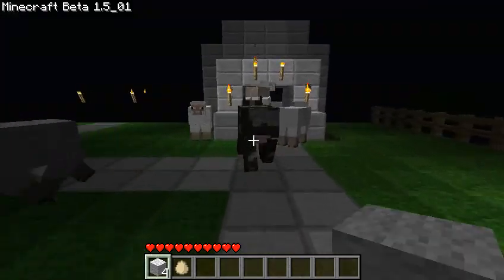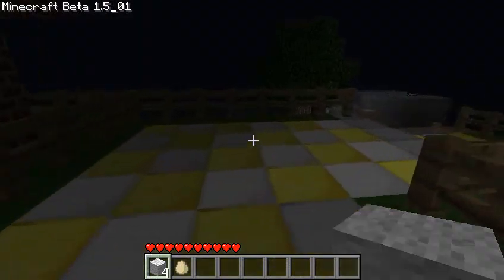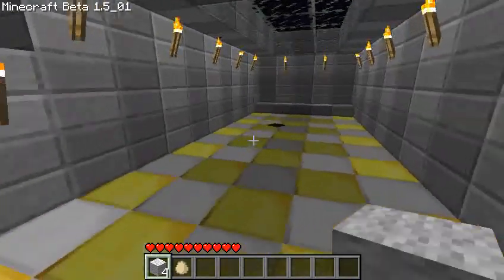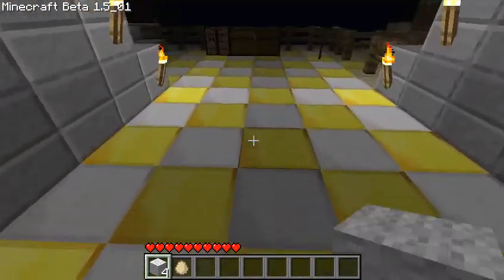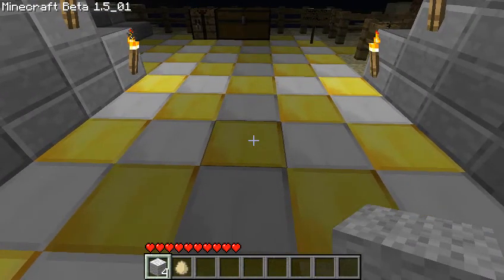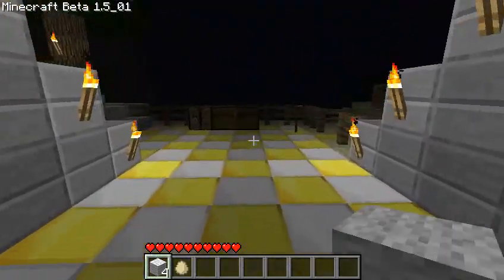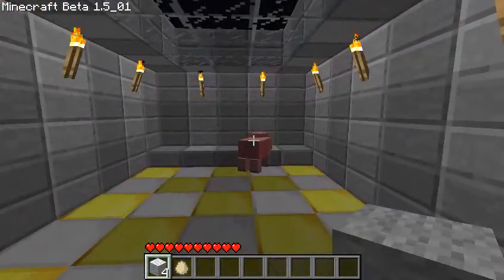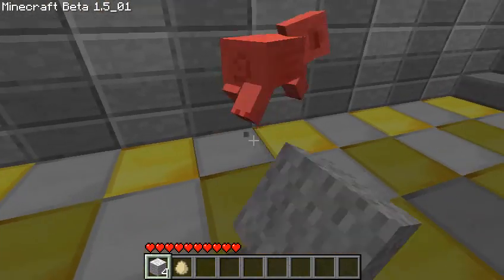Need Help With My Minecraft Server!!!